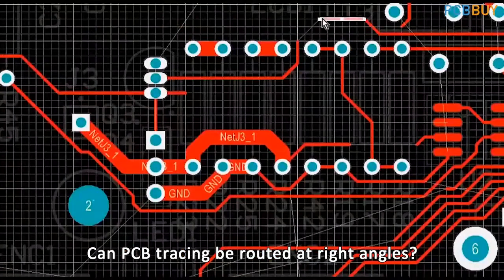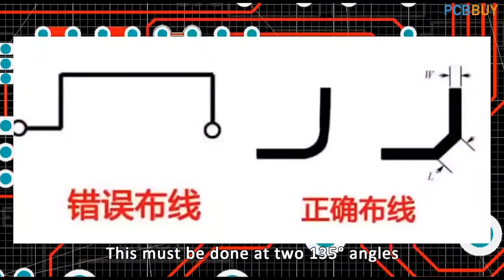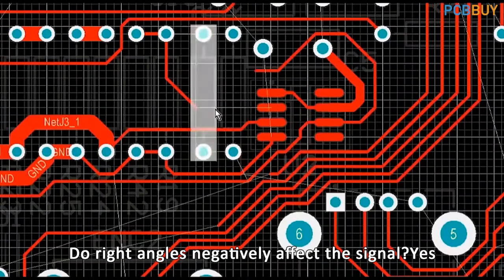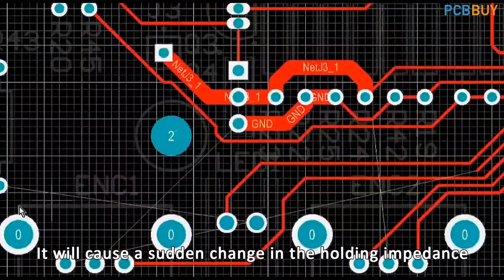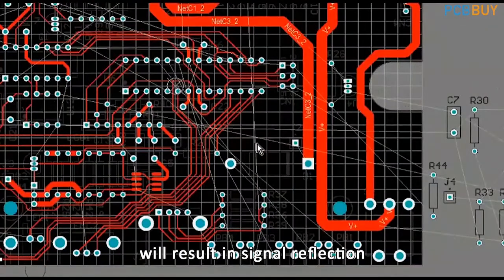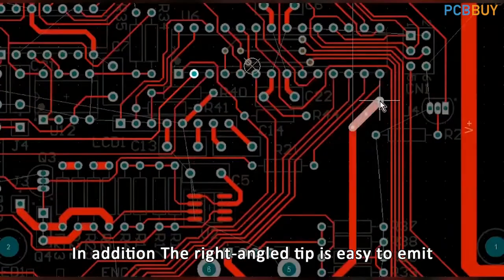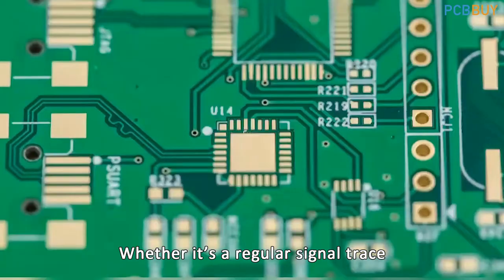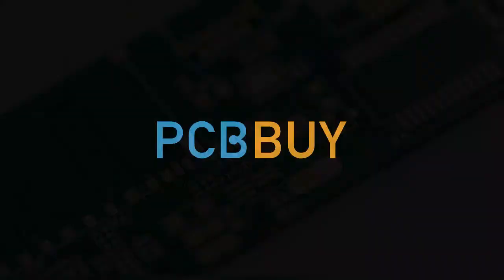Can PCB tracing be routed at right angles?(quick answer)